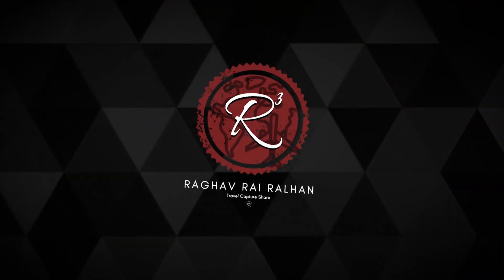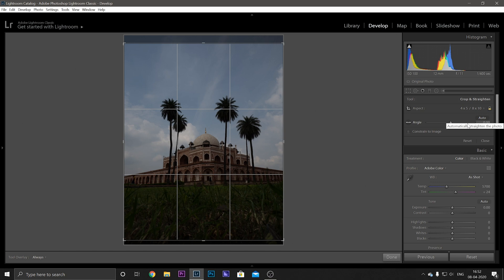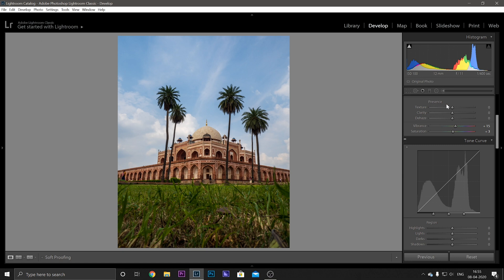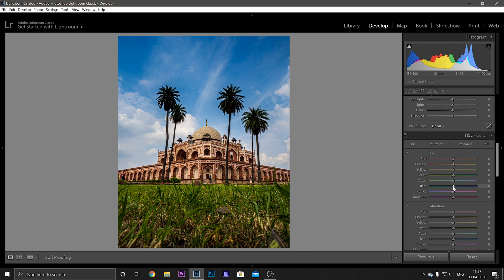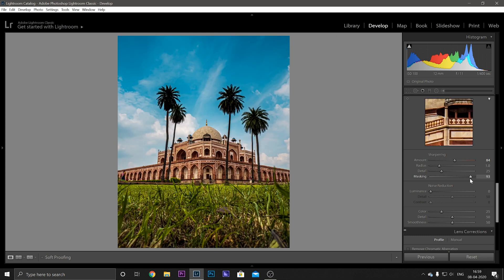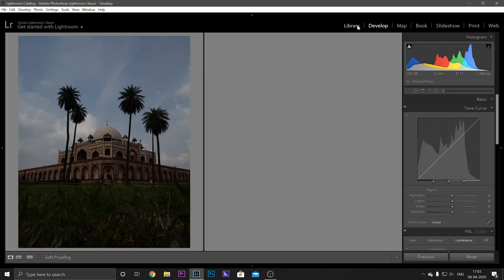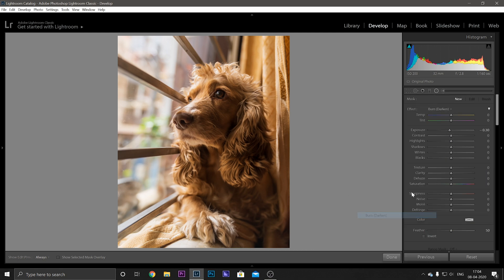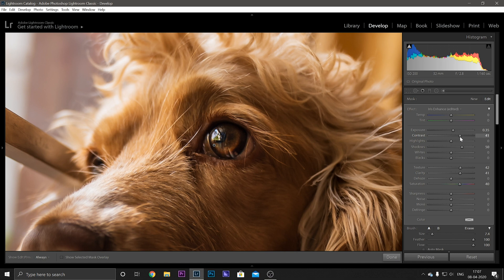LIGHTROOM TUTORIAL | HOW TO EDIT PHOTOS IN LIGHTROOM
Learn WithMe How to Edit your photos in Lightroom PC version. It's a lot easy than you think just watch the video till the end.

Video Equipment I use:
Camera - Sony A7M3
Lens- Sony FE 24-70 f2.8 GM
Lighting - Godox Sl60W
Microphone -Rode video micro
Camera memory card - Sony SFM64
Editing software - Adobe Premier Pro